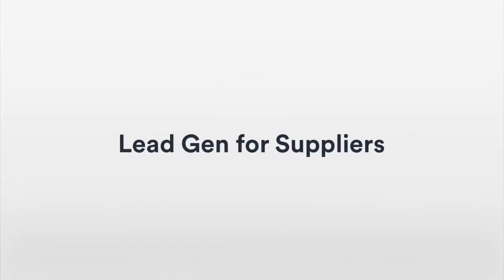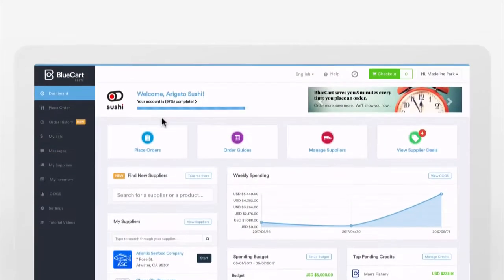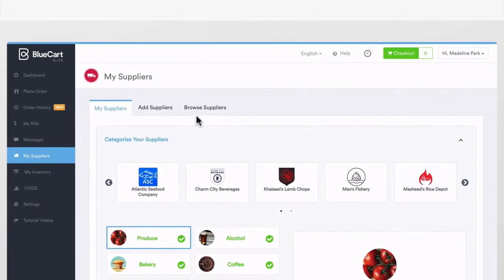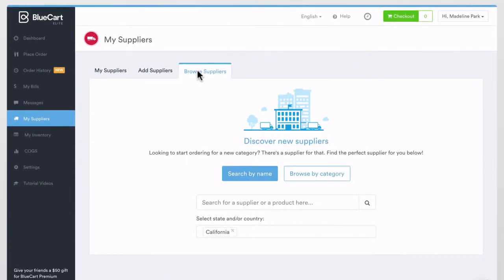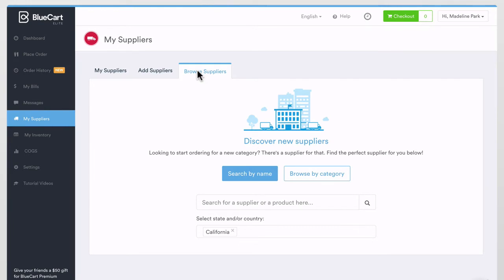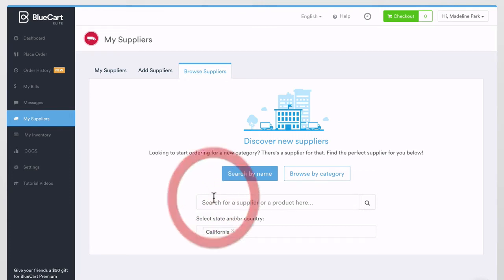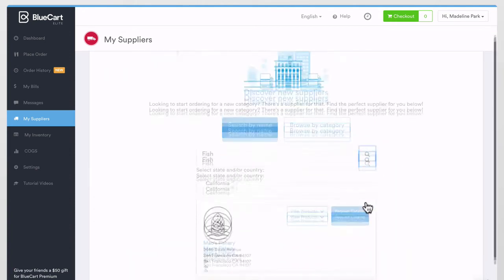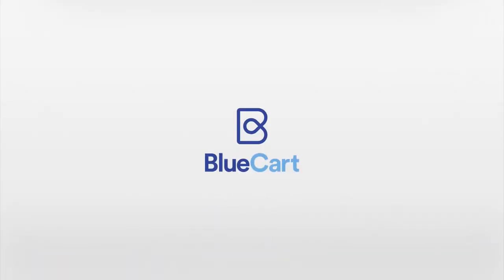Lead Generation for Suppliers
Manage all your operations and get new business through BlueCart's lead generation tools.